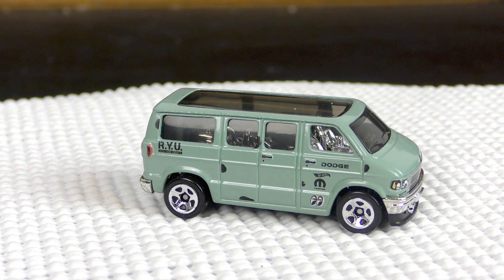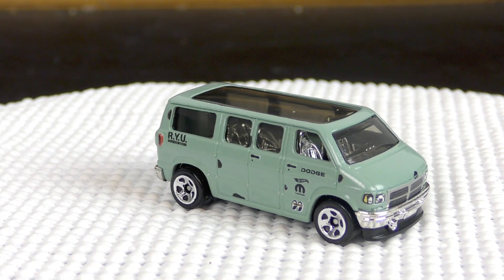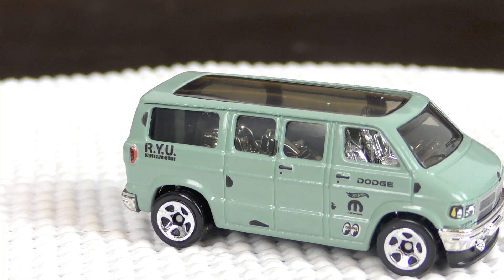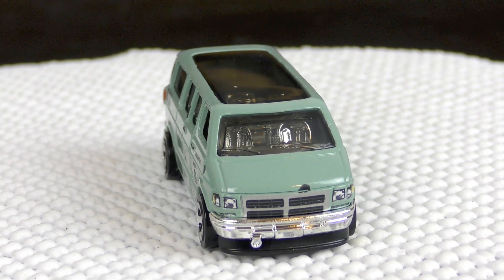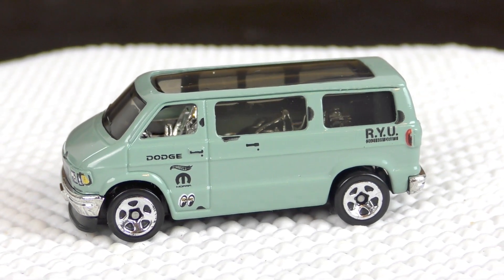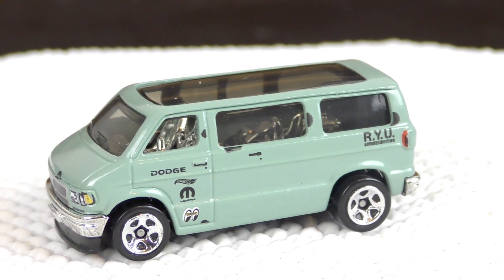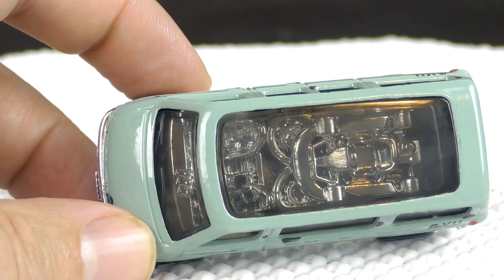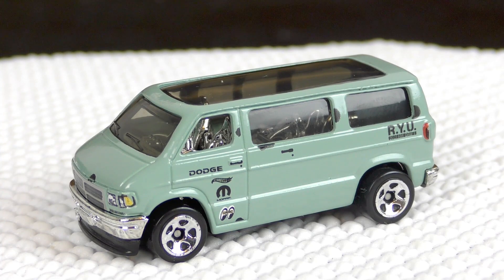2021 Hot Wheels #50 Dodge Van - HW Drift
Episode 368 -  The Dodge Van showed up as a New Model in the 2021 Hot Wheels B Case.  You may not have expected to find it in the HW Drift series.  Find out why!